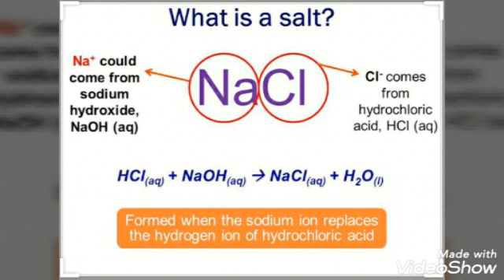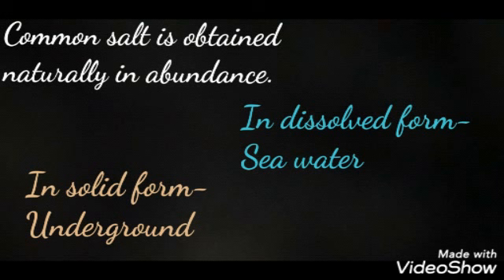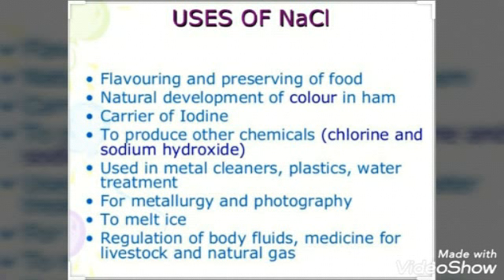CLASS X - CHEMISTRY - CH 2 - COMMON SALT